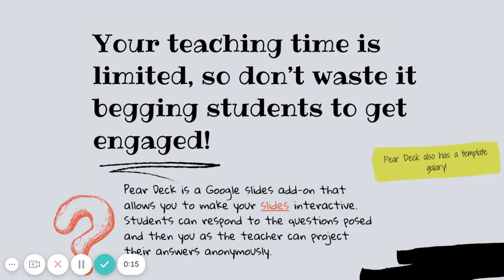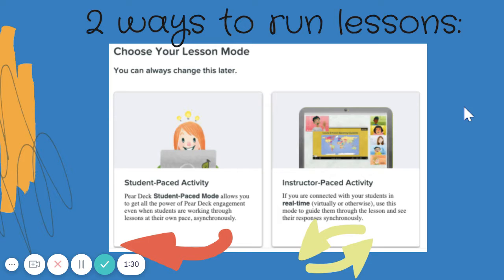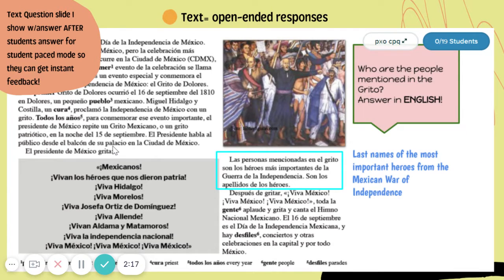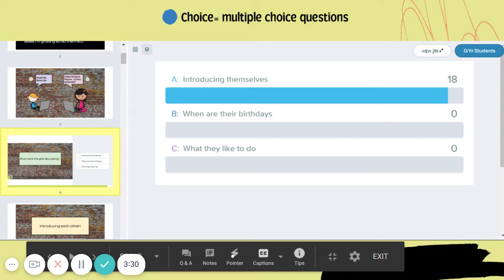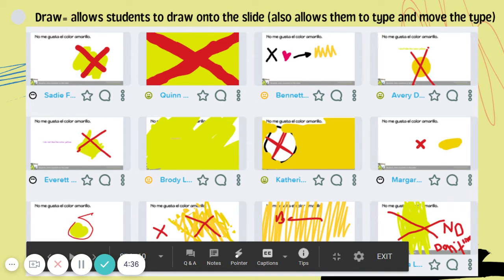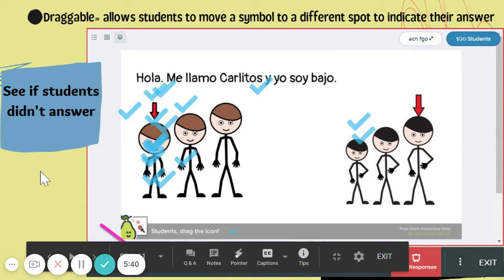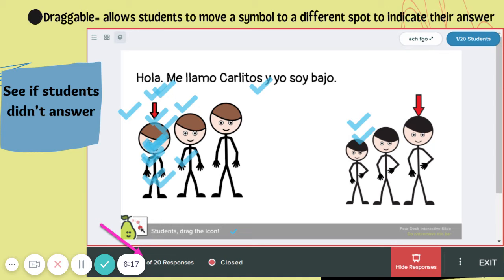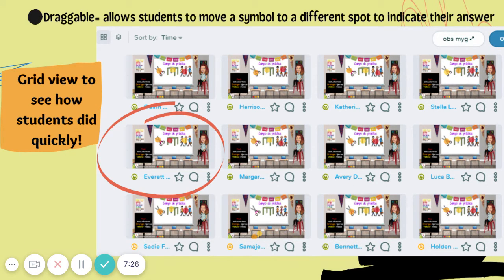Why you should be Pear Decking